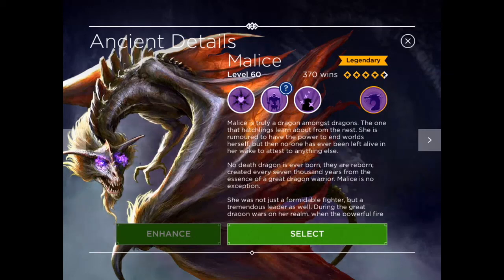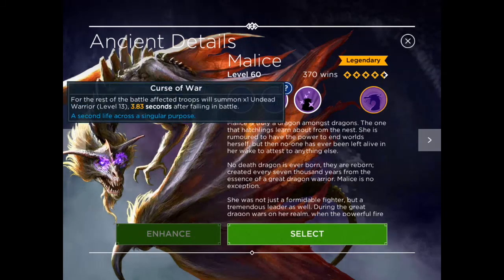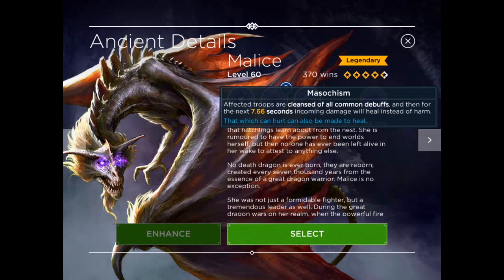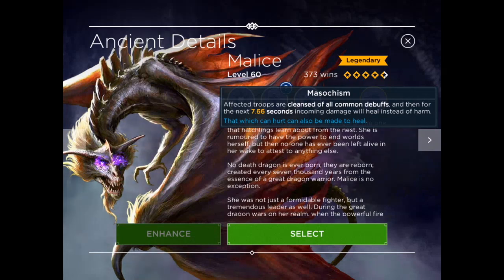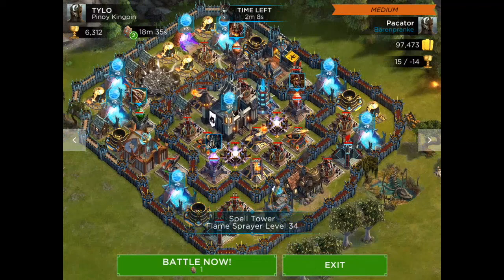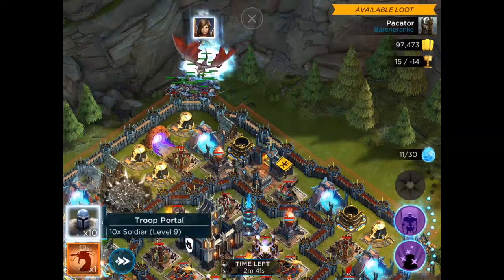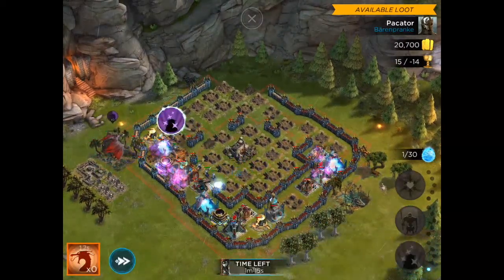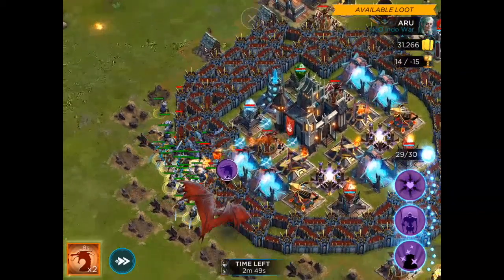Rival Kingdoms | How to EP#1 | How to use Malice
Rival Kingdoms | How to use Malice